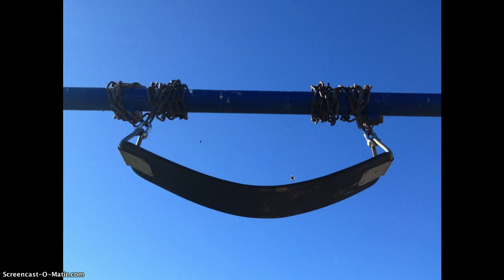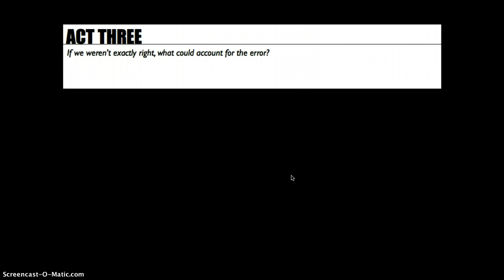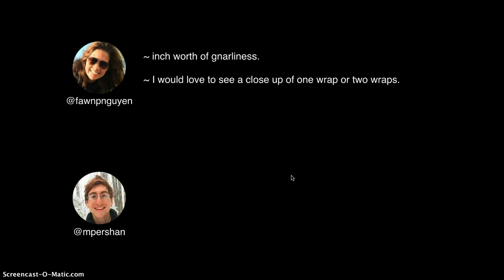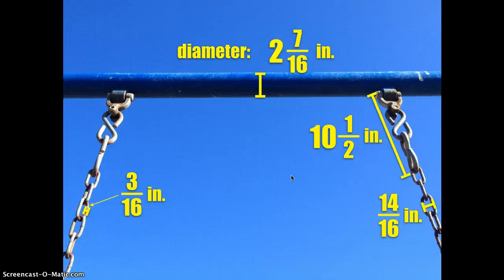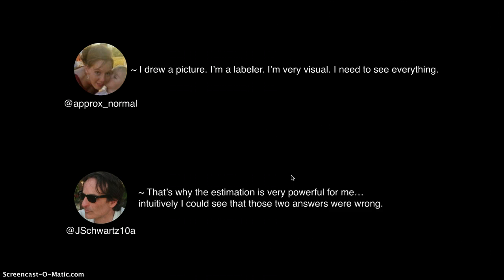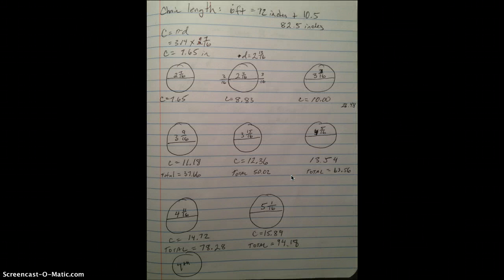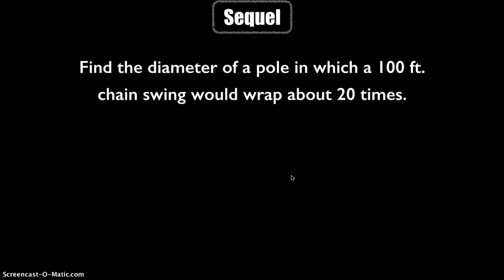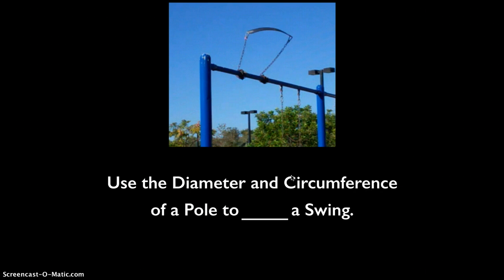Modeling part 2